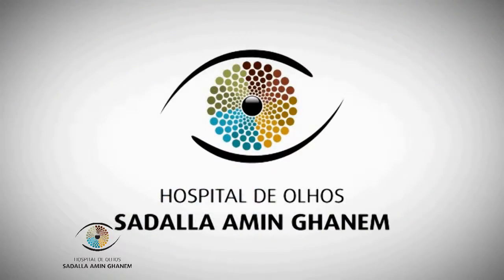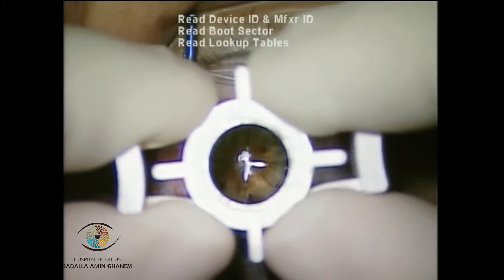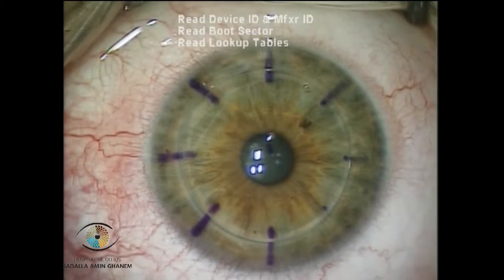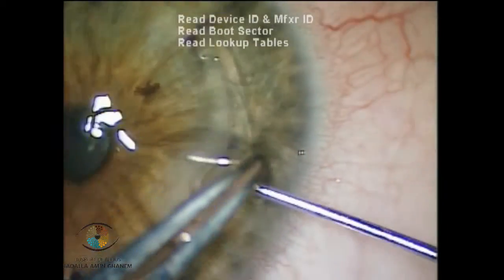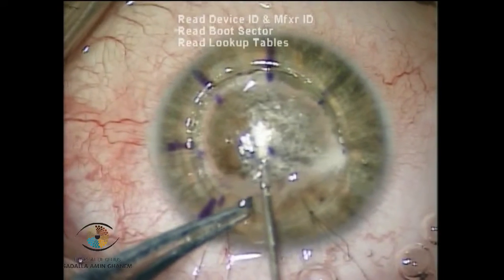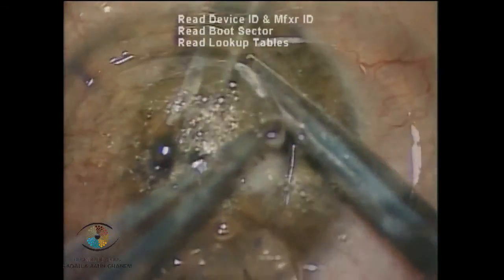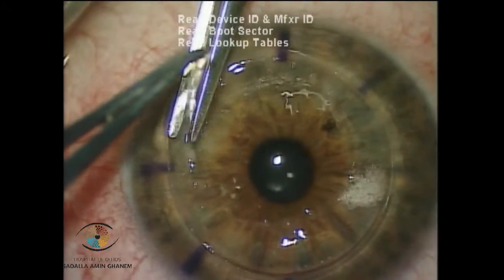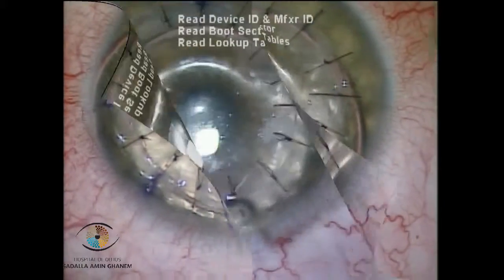DALK with perfuration during trephination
DALK, transplante de córnea, ceratoplastia lamelar, lamelar keratoplasty